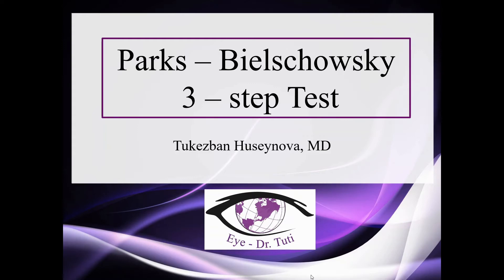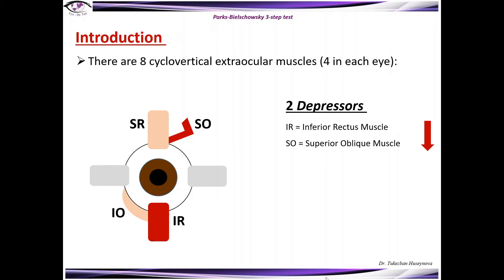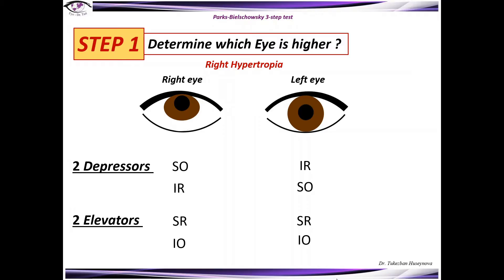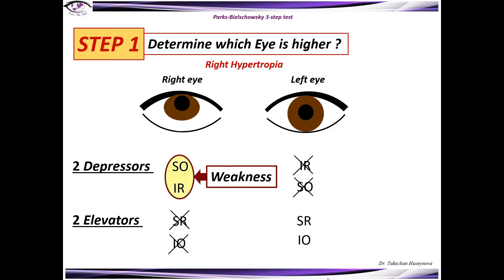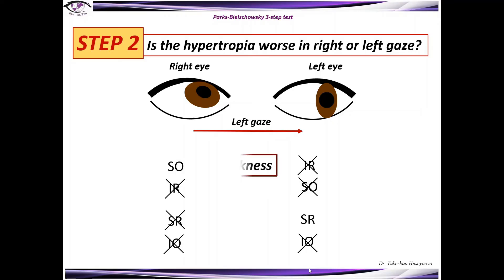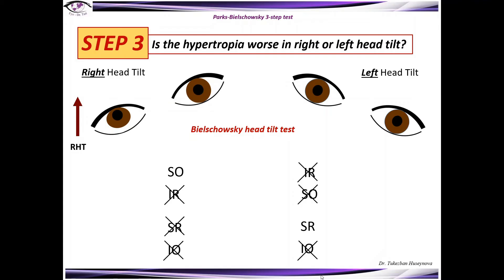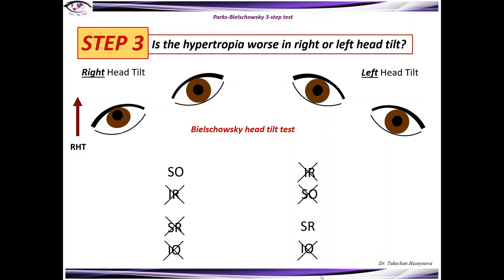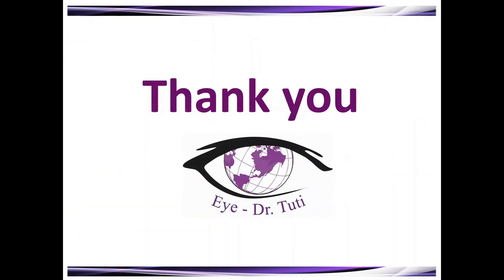Parks - Bielschowsky 3 - Step Test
Understanding of Parks - Bielschowsky 3 - Step Test

For sharing:
-- If you found the videos valuable, give  a like --
-- If you know someone who needs to see it, share it: